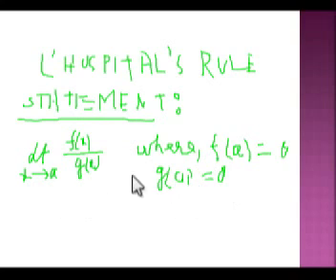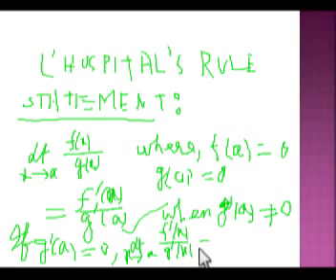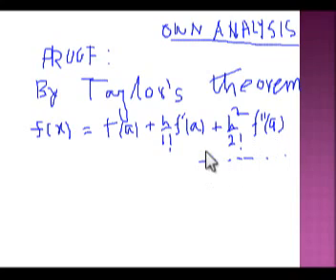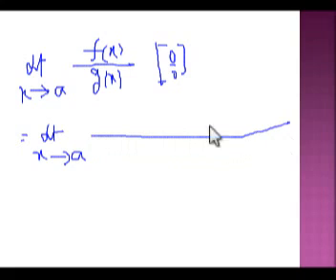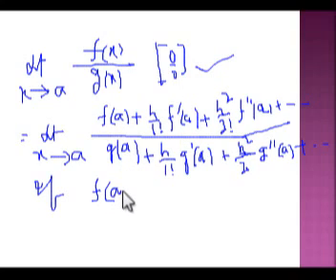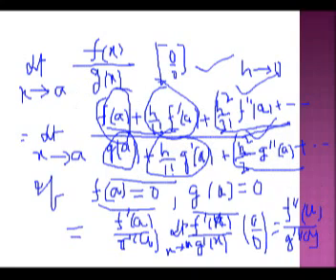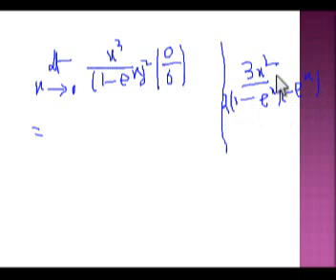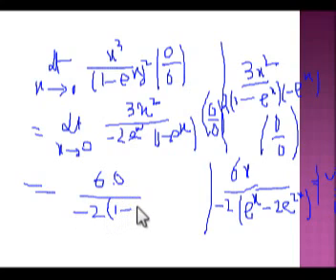L HOSPITAL RULE